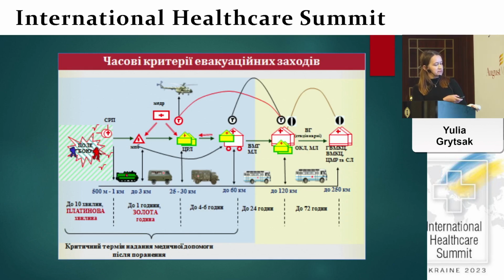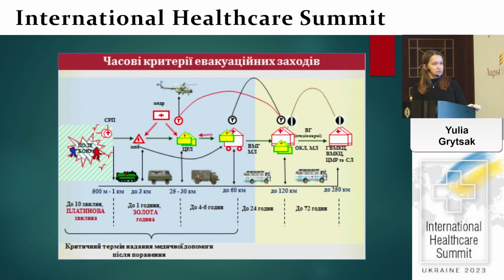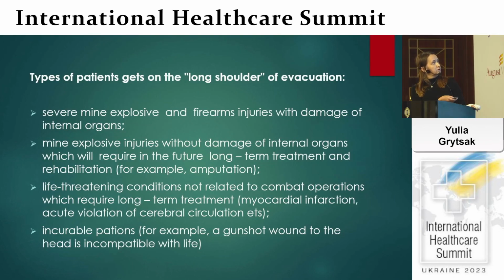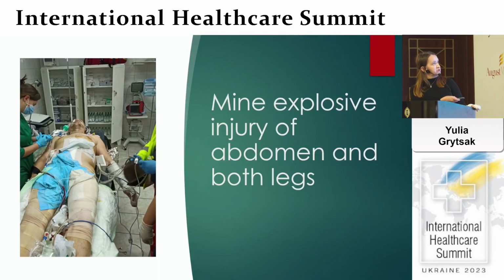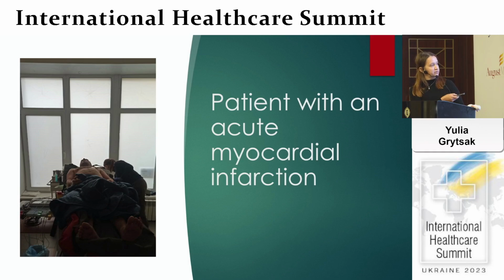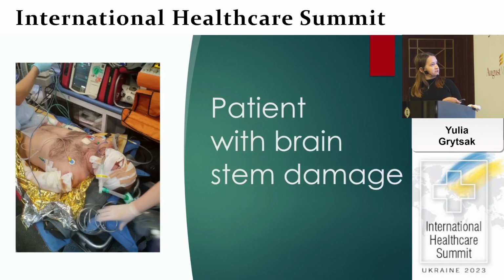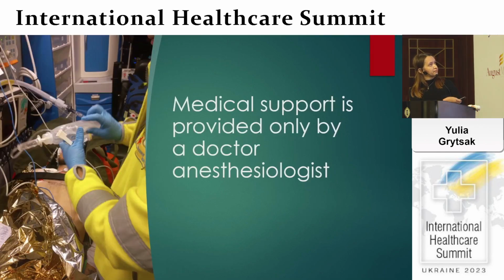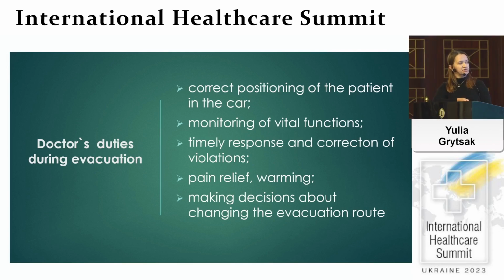IHS 2023: 14b Experience of volunteer organizations in providing medical care at the prehospital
7-9 November 2023

Tata Margaryan, Tactical Medicine Instructor, NAEMT Instructor, Commander of the Medical
Evacuation Crew of Hospitaliers Medical Center
Viacheslav Zaporozhets, NGO “Life Saving Center”